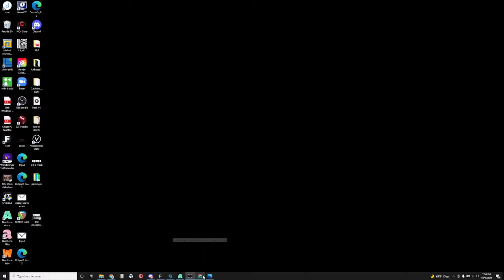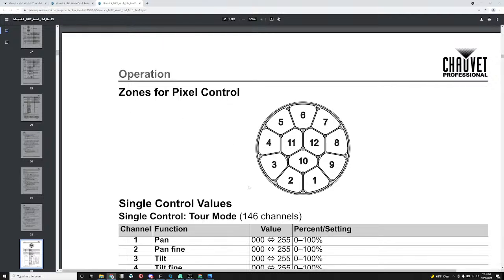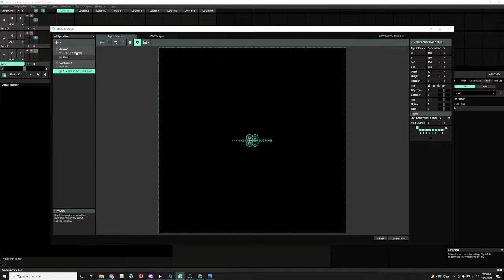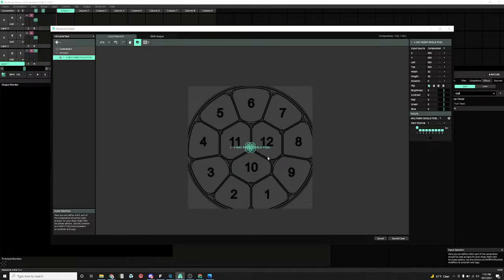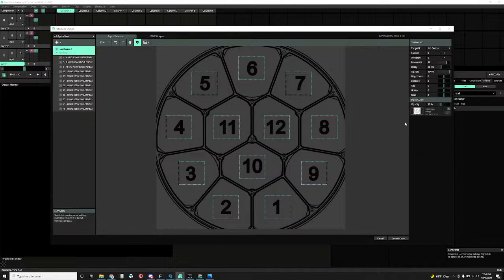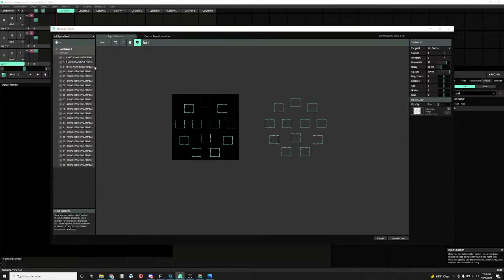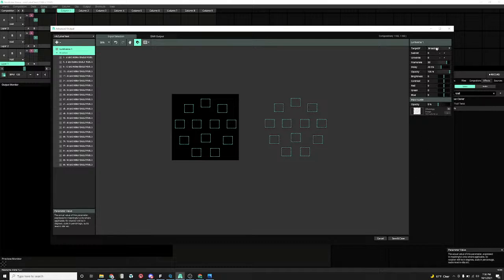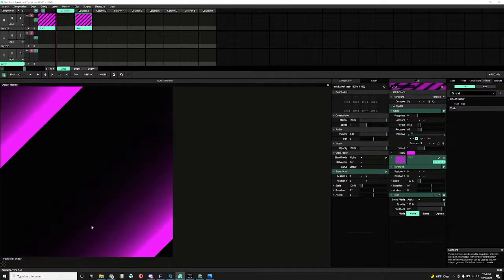mapping dmx pixels in resolume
Went Straight to the point, will get the detail in another video hopefully